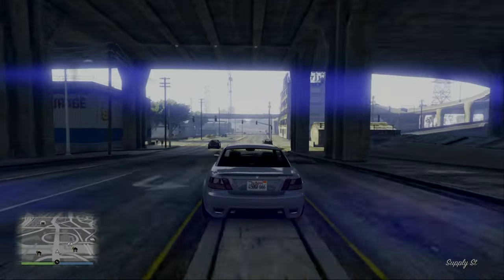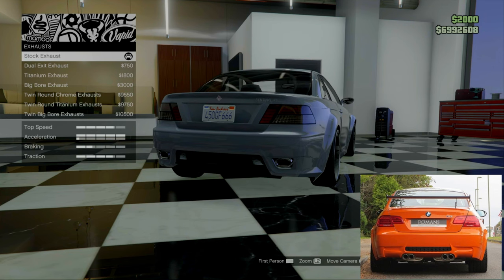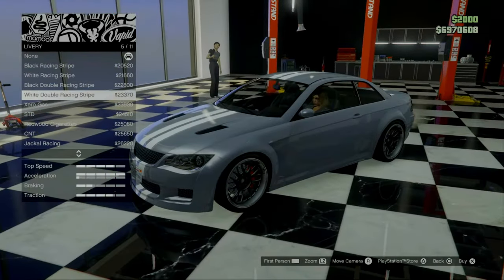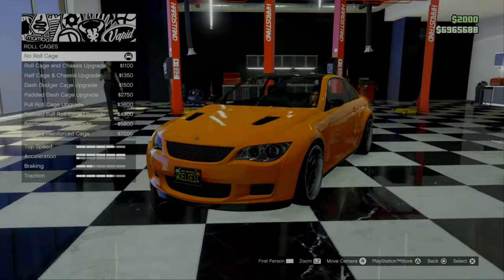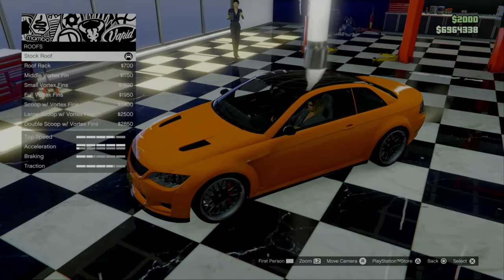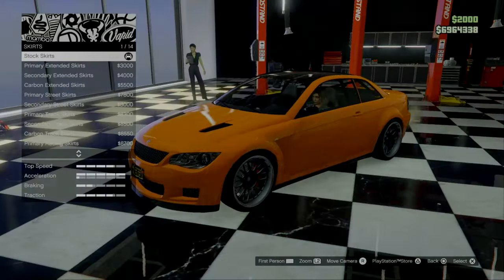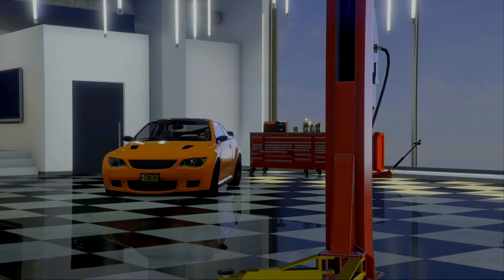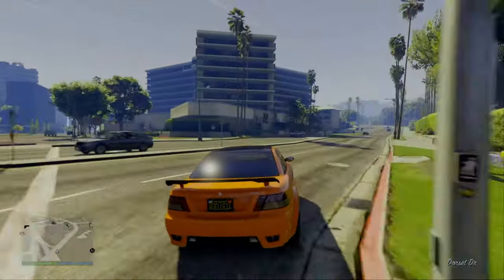Turning the Sentinel XS into an M3 GTS! - real life car builds GTA ONLINE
In this video I'm turning the Sentinel XS into an M3 GTS in GTA ONLINE!